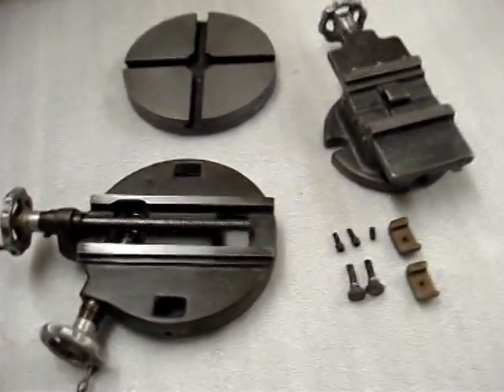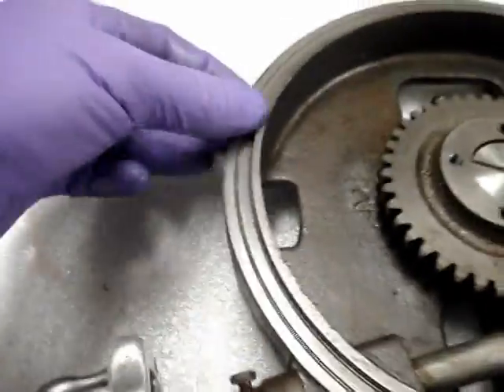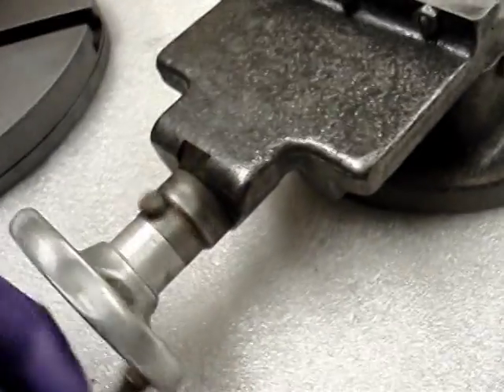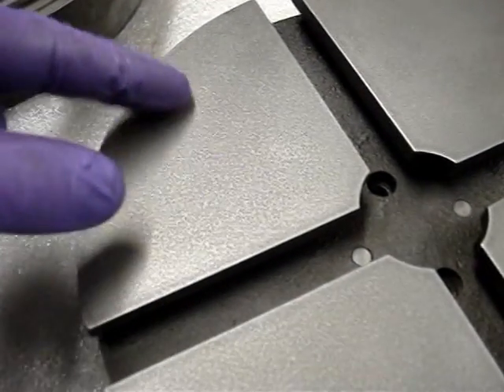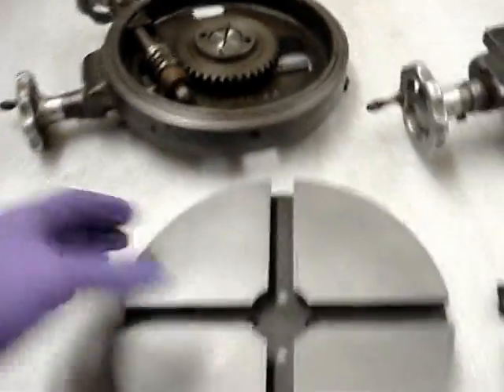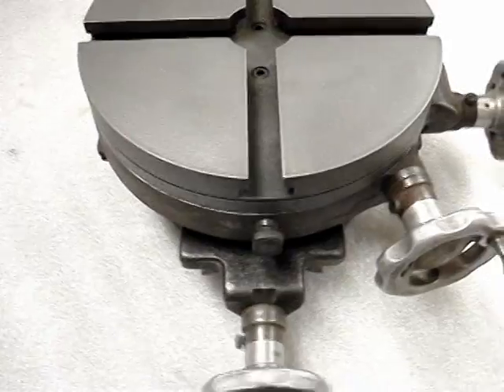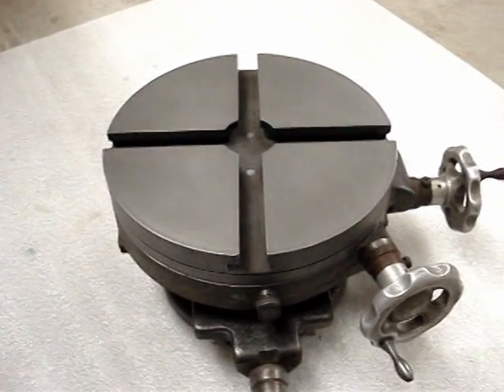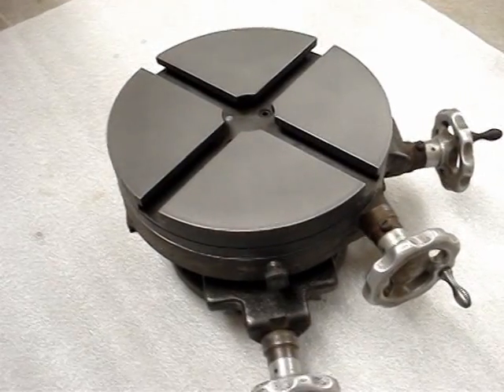Palmgren 8" X-Y rotary milling table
PLEASE NOTE: this table has been sold.